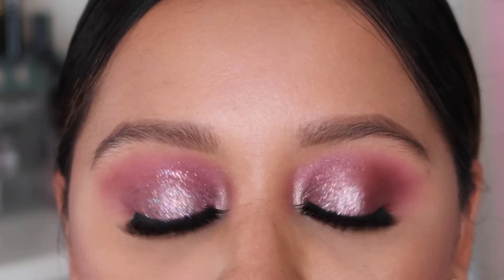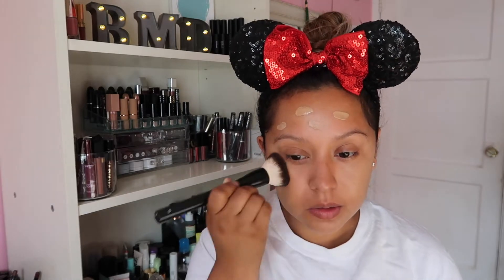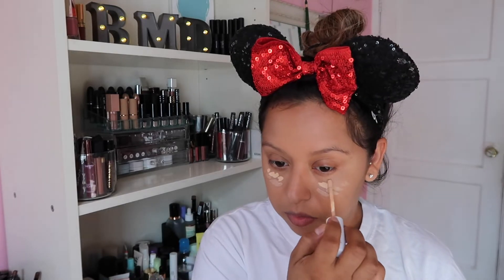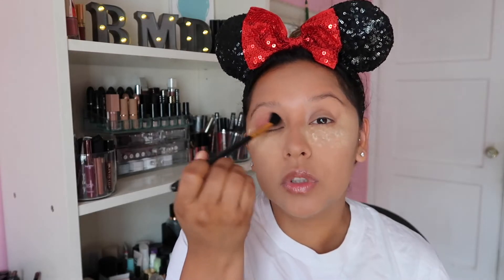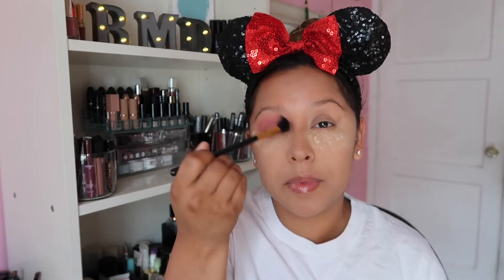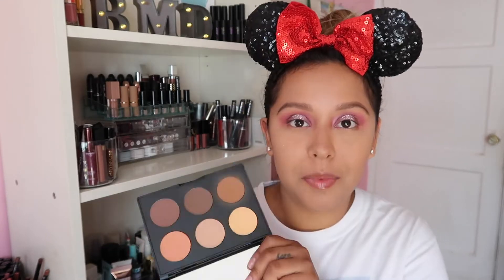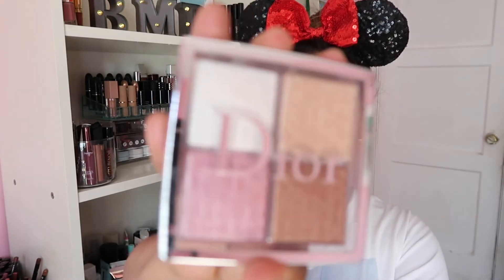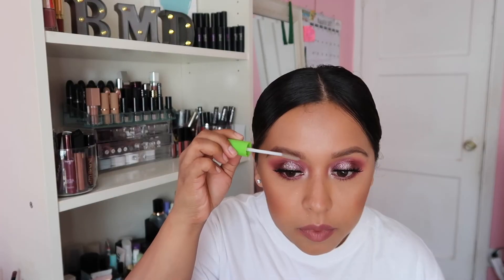Pink Glitter Tutorial | britsmakeupdiary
Hey friends!

Here's a makeup tutorial that I did with pink pink colors. Hope you enjoyed this look as much as I did creating it. Please let me know what you'd like to see next !

Products used in this video:
Smashbox Primerizer
Touch in Sol No Poreblem Primer
Wet n Wild Photofocus foundation- Desert Beige
BH Cosmetics Zodiac Palette
Bad Habit Aphrodite Palette
NYX Cosmetics Beauty Beam Glitter
Too Faced Glitter glue
MAC Cosmetics Med/dark contour palette
MAC Give Me Sun Bronzer
Dior Universal Palette
Note Blush- Desert Rose
Dose of Colors Nitty Gritty Lip liner
NYX Cosmetics Slip Tease: I Woke Up Like This